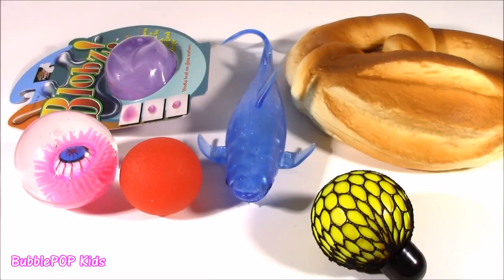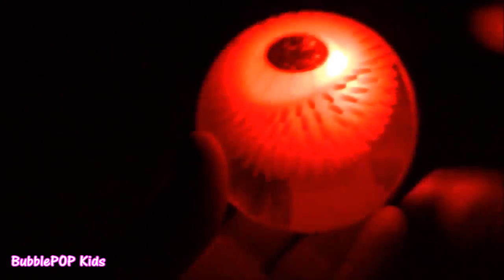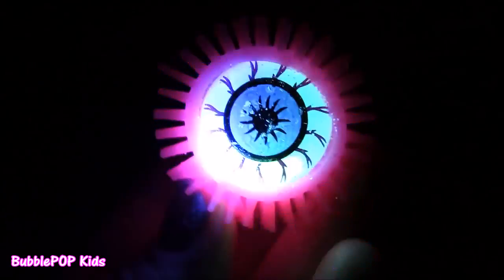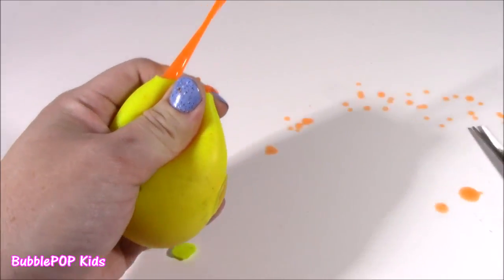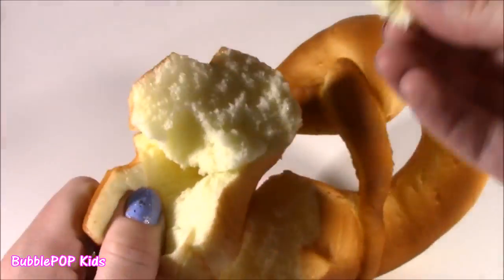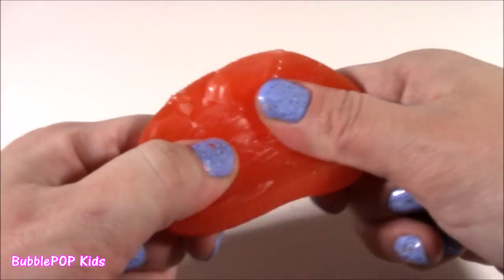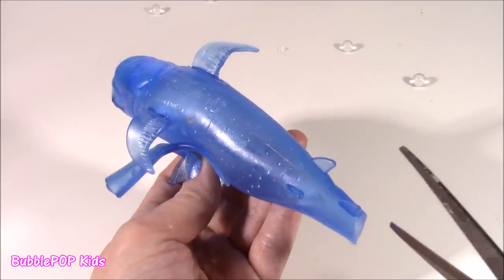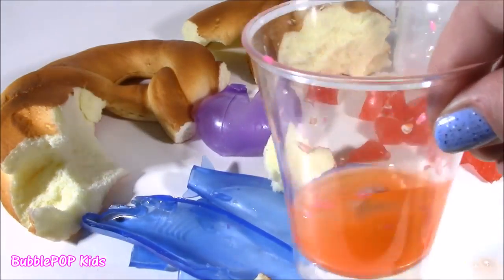Cutting OPEN JUMBO Squishy PRETZEL! Flashing SHARK! Color Change Stress BALL BIG EYEBALL! FUN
Hi Guys!  In this video we are at it again!  We have 6 new amazing squishies!  Soo Much FUN! Enjoy! PLEASE DO NOT TRY THIS AT HOME

UciLZrvlZPLQvOUaq7e-HPFw4ZL